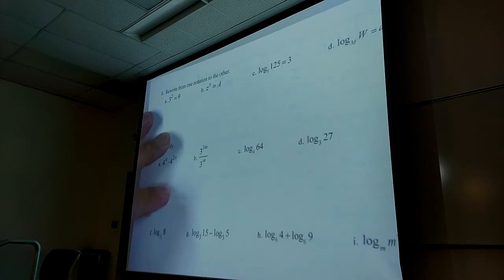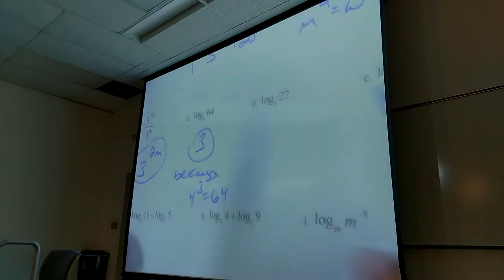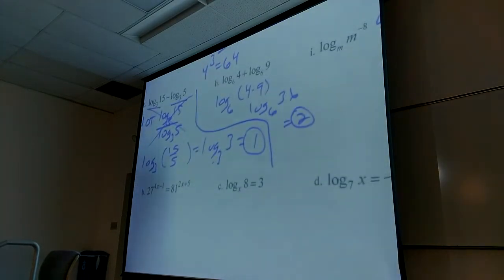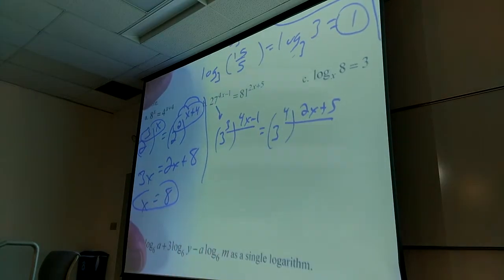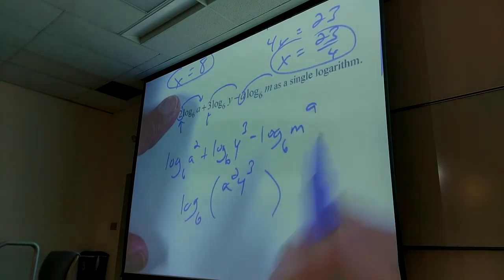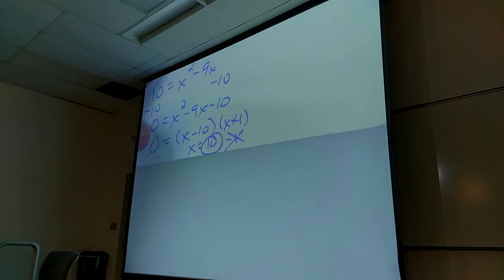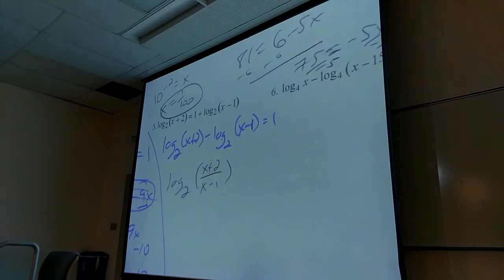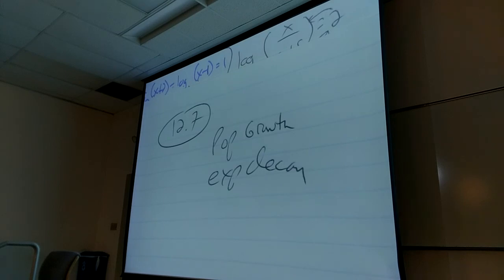Math 110, May 8 Lecture